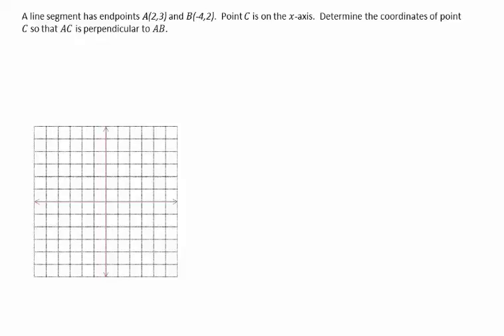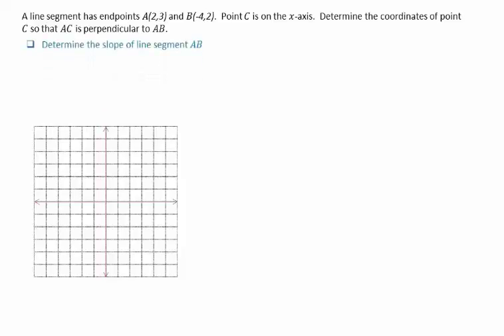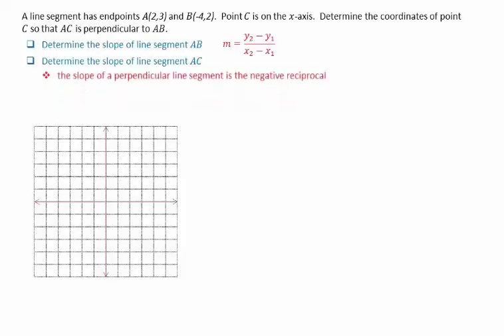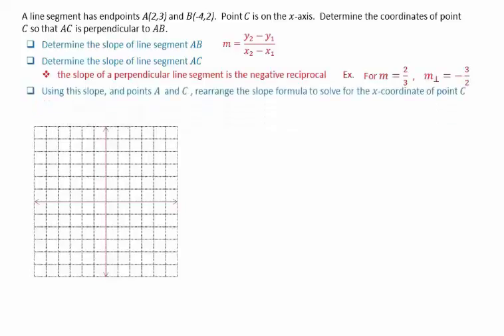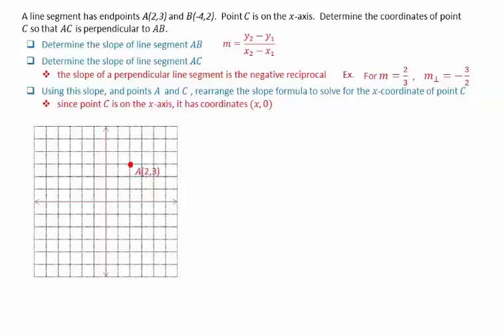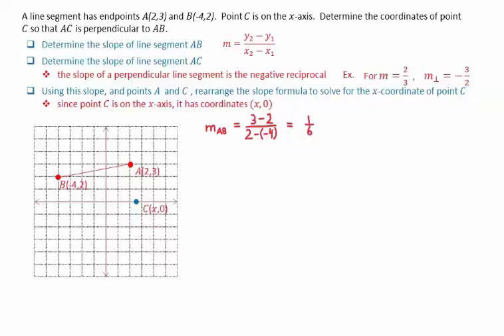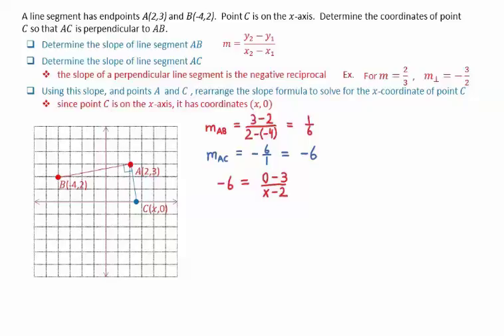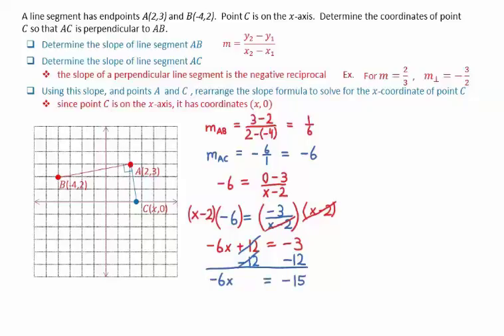7 5 Perpendicular Line Segments